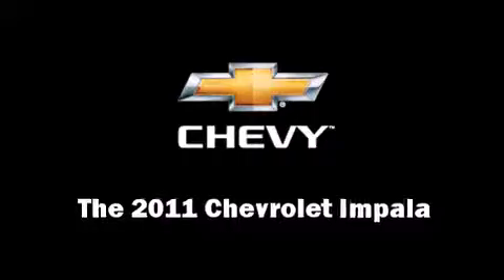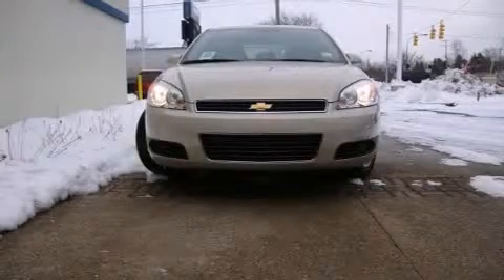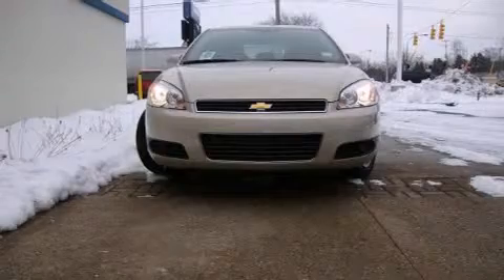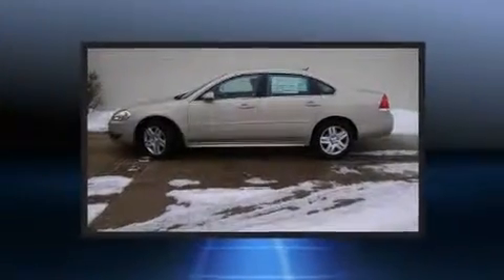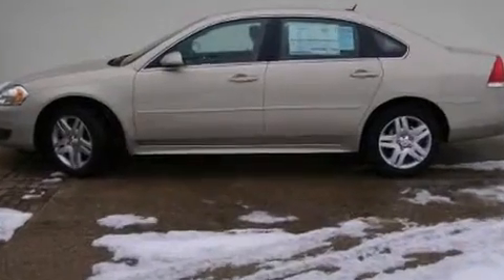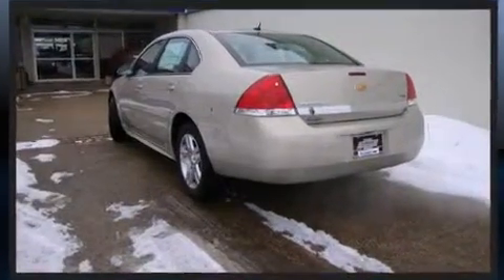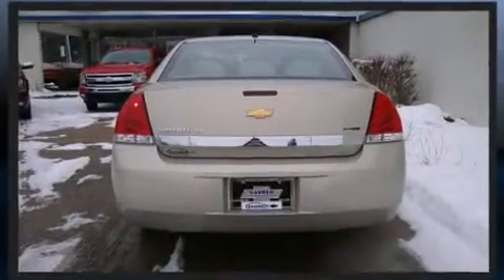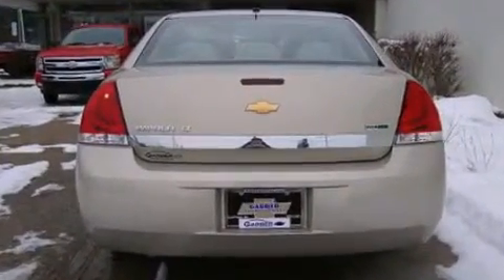2011 Chevrolet Impala LT Retail in Midland, MI 48640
Garber Chevrolet
1700 N. Saginaw Rd.

Treat yourself to a test drive in the 2011 Chevrolet Impala. This 4 door sedan leads among competitors in its segment. A 3.5 liter V-6 engine pairs with a sophisticated 4 speed automatic transmission, providing a smooth and predictable driving experience. Chevrolet prioritized practicality, efficiency, and style by including: front and rear reading lights, 1-touch window functionality, variably intermittent wipers, a leather steering wheel, front fog lights, power windows, and cruise control. Take assurance in side curtain airbags, providing head protection in the event of a severe collision. Our experienced sales staff is eager to share its knowledge and enthusiasm with you. We'd be happy to answer any questions that you may have. We are here to help you.